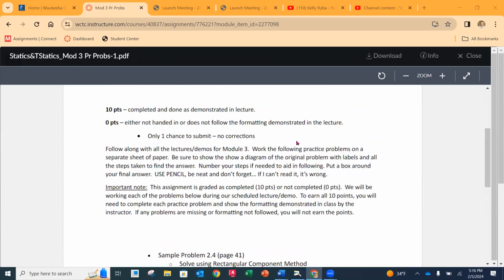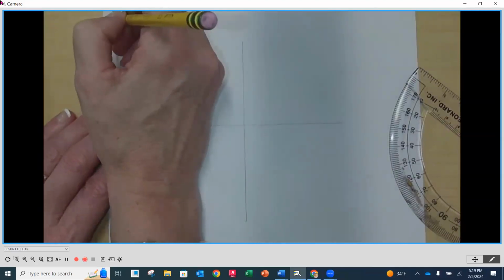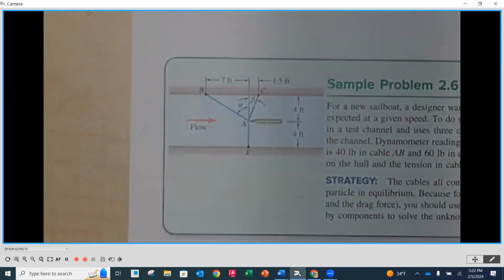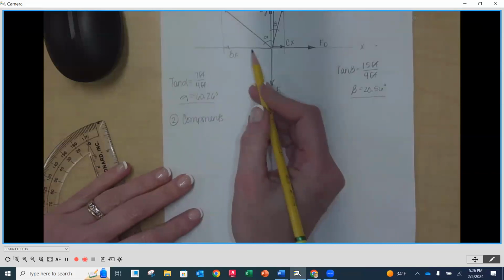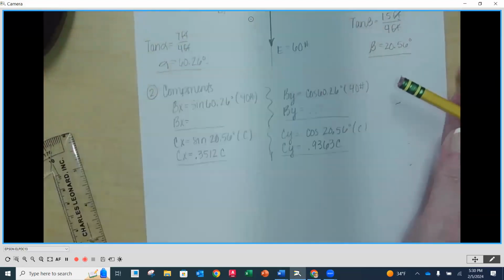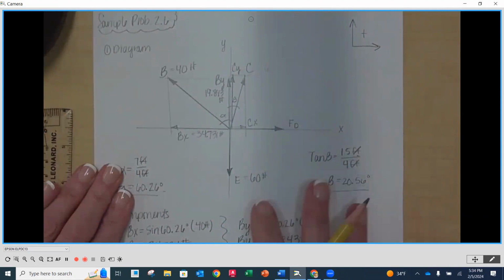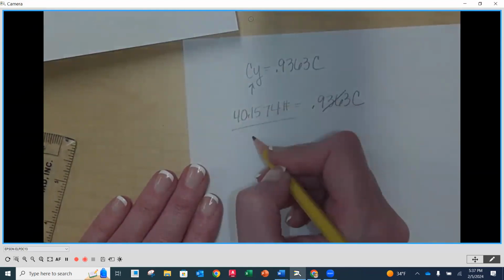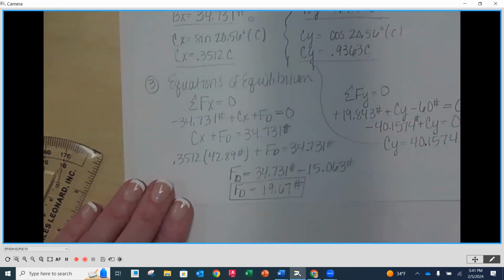WCTC TechStatics Mod3 Part3